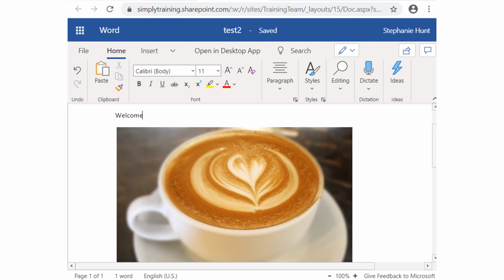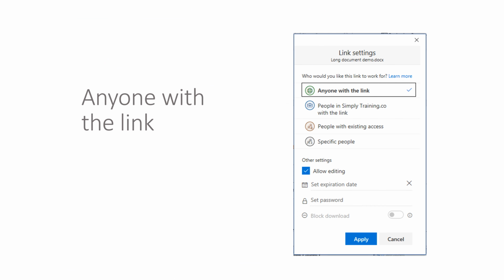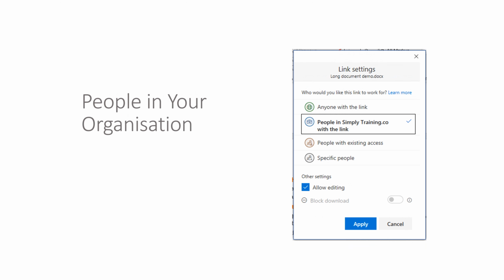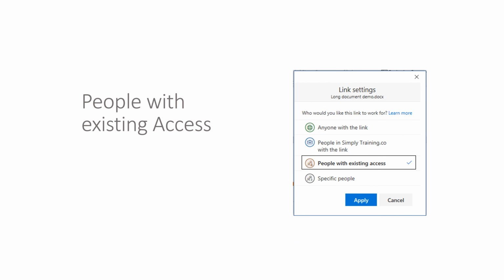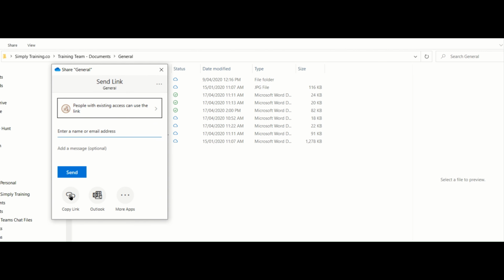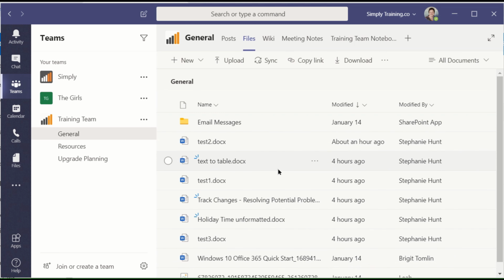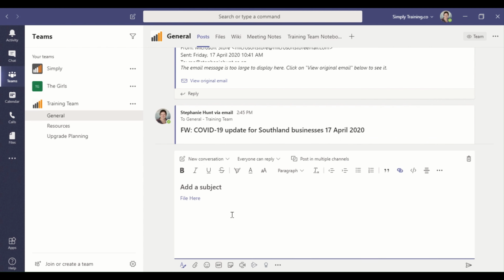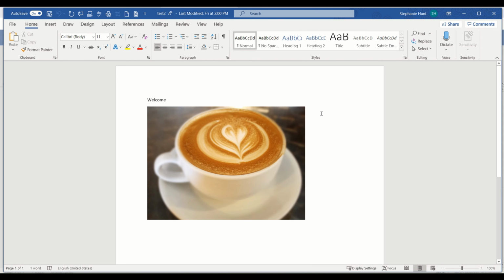365 Sharing Links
Understand the different types of share available in Office 365.  Some shares will alter the permissions on folders and files. This explains each share type and demonstrates when to use the "people with existing access" share type.